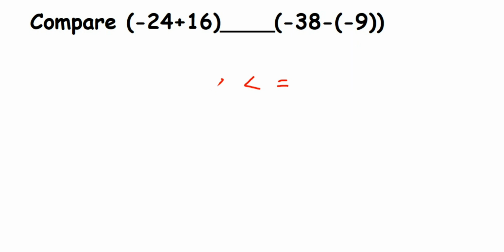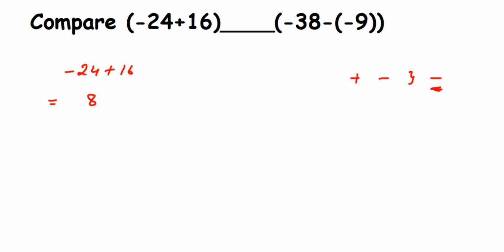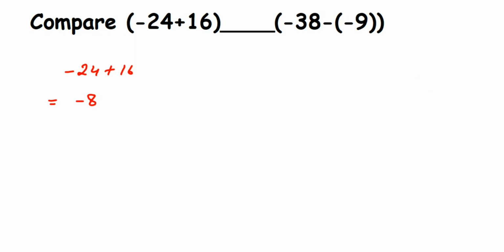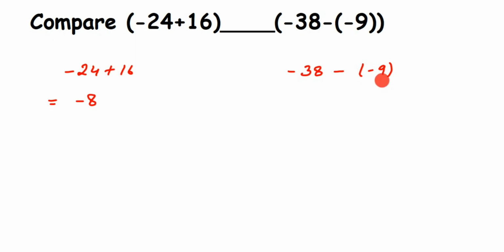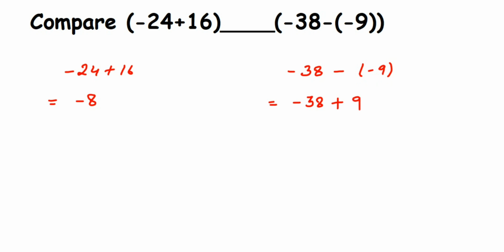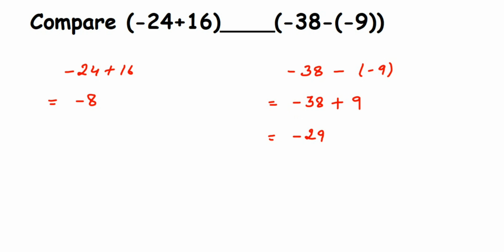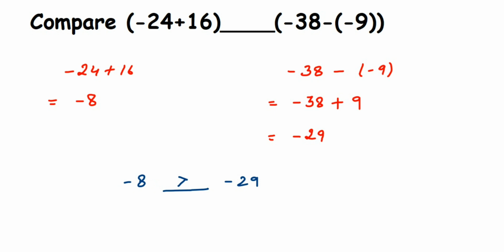Compare (-24+16)____(-38-(-9))